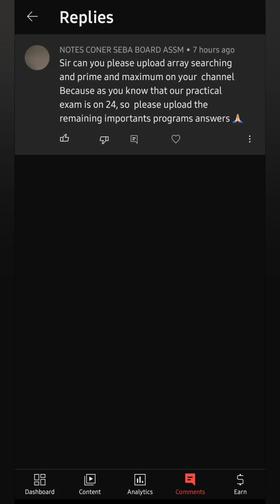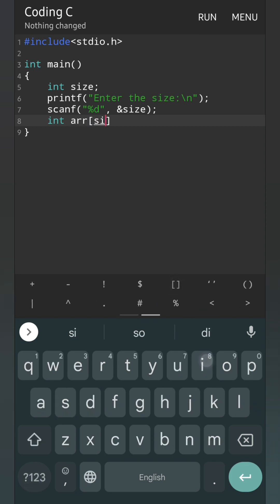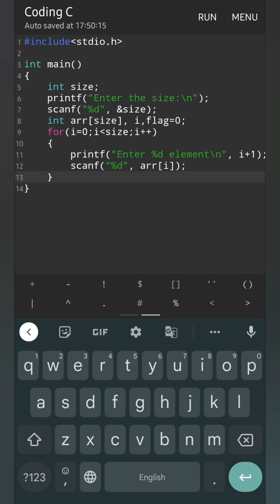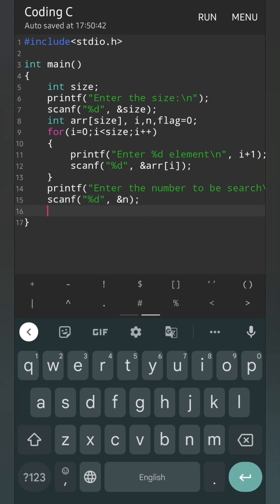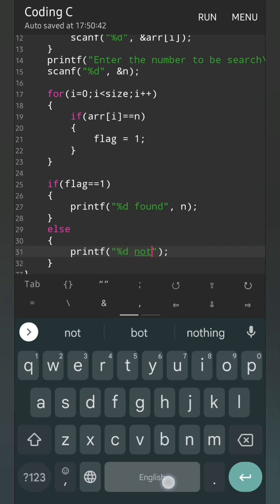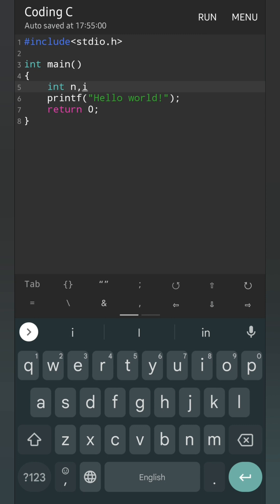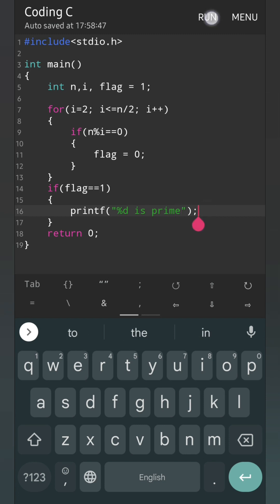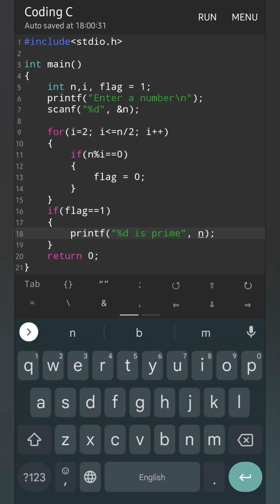C program to search the element from an array - Class 10 Computer Science